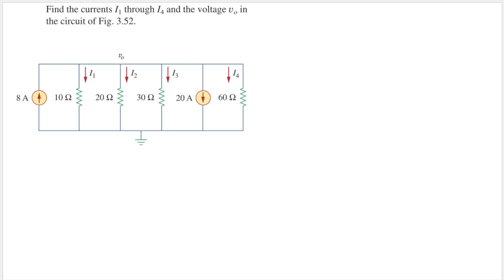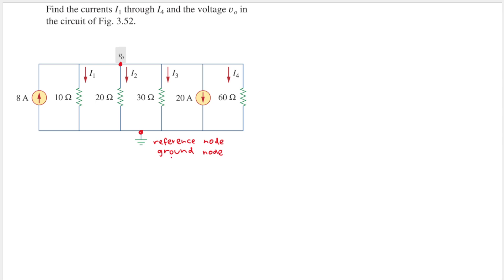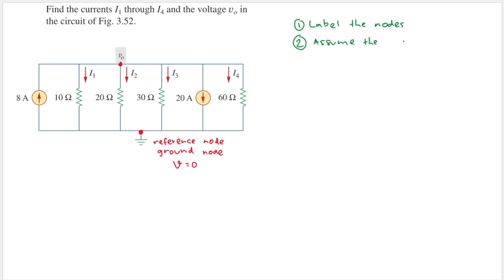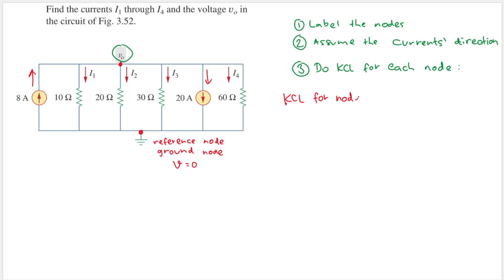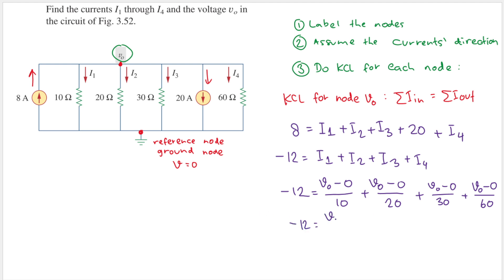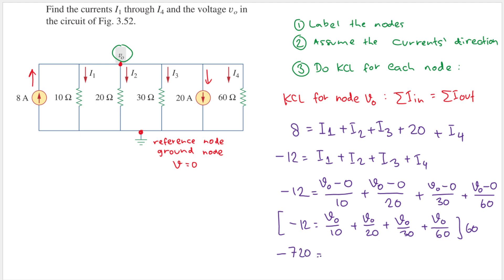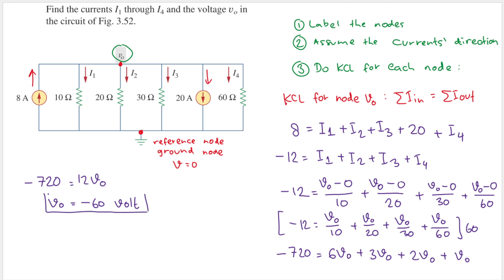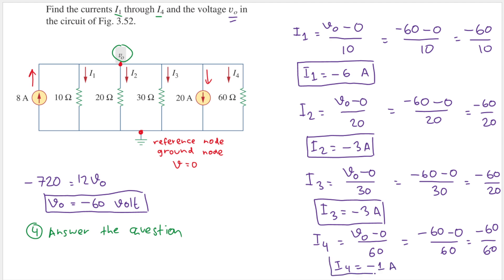Problem 3.3 - Find the currents I1 through I4 and the voltage vo in the circuit of Fig. 3.52.